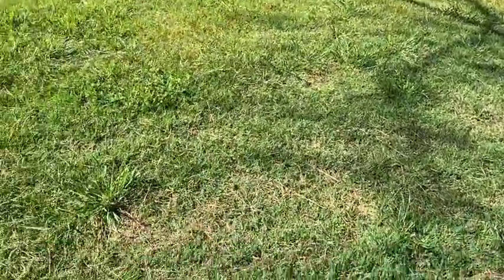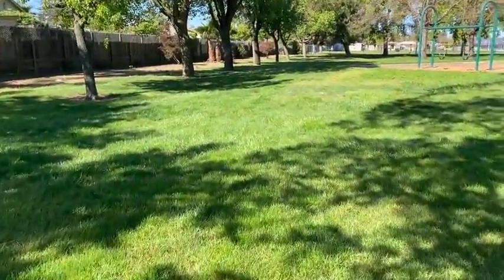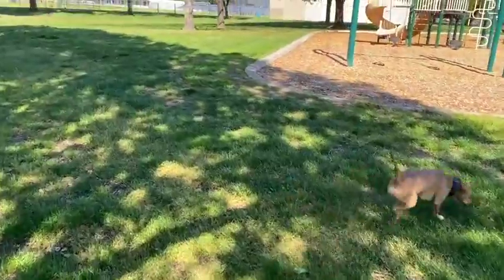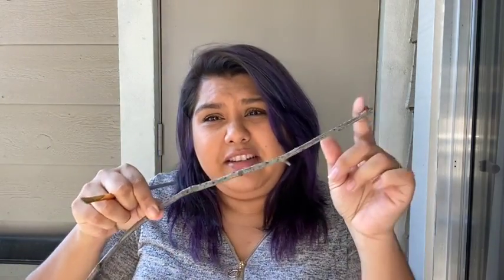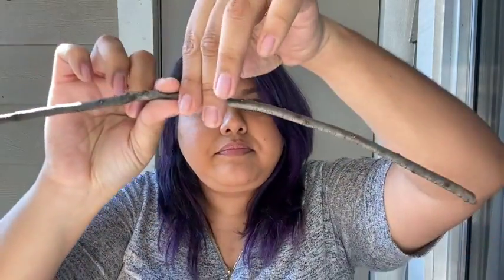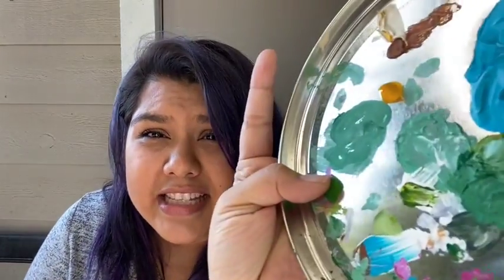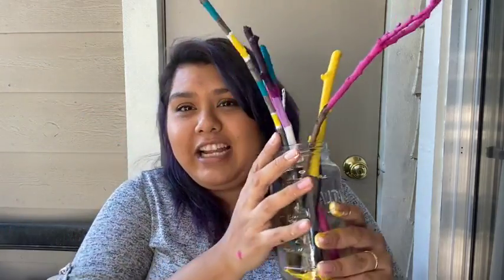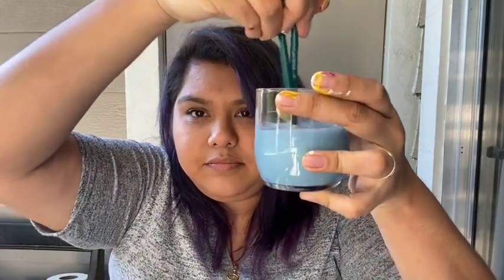💚 GSHCC: Morning Walk with Frank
Join Candy on an adventure in the park